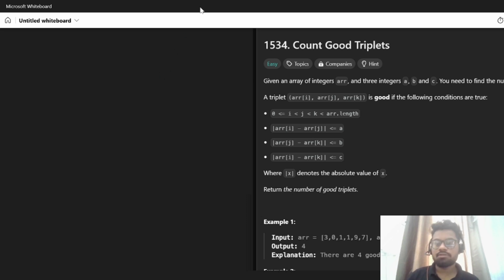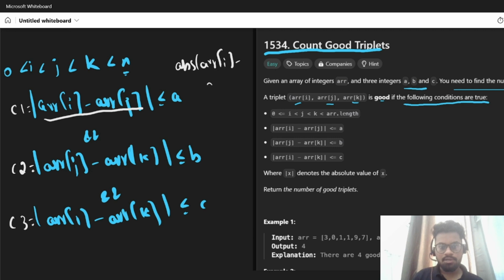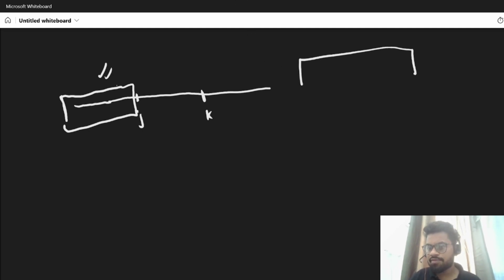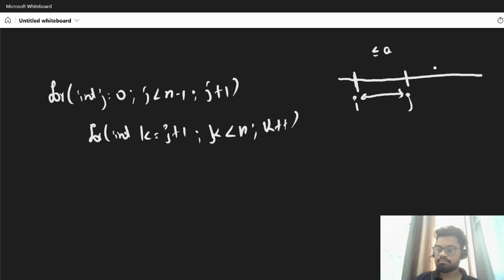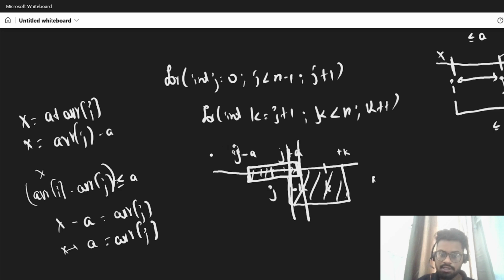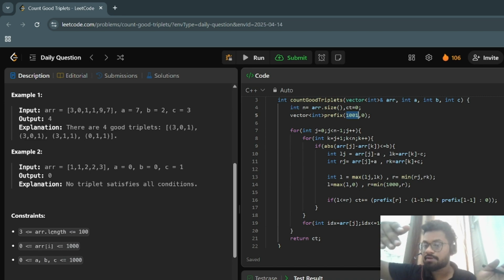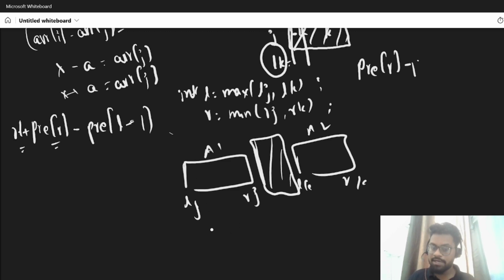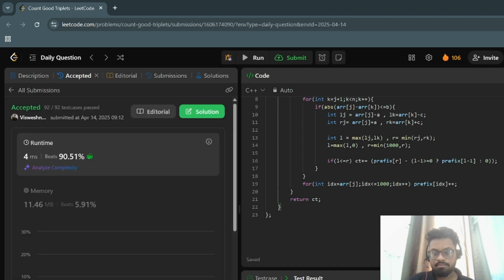Leetcode-1534. Count Good Triplets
Leetcode Problem of the day: Count Good Triplets